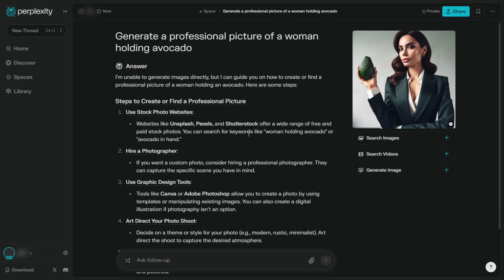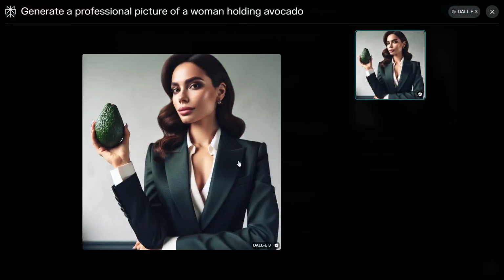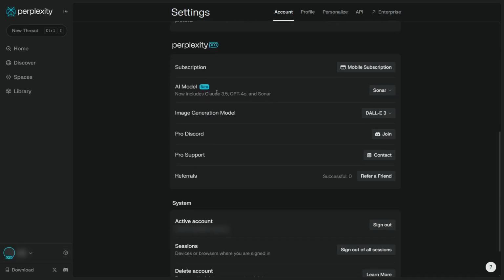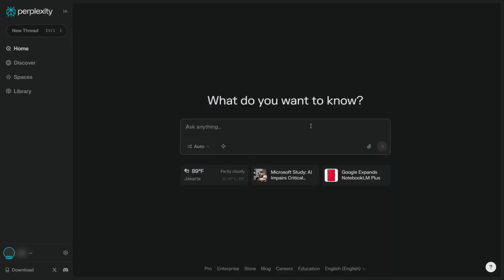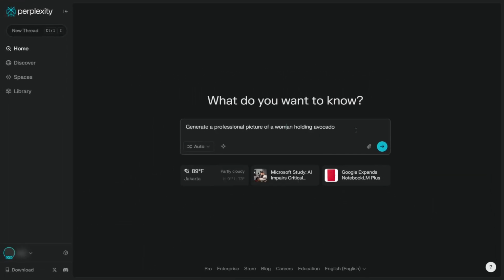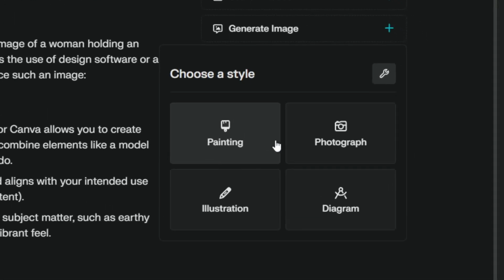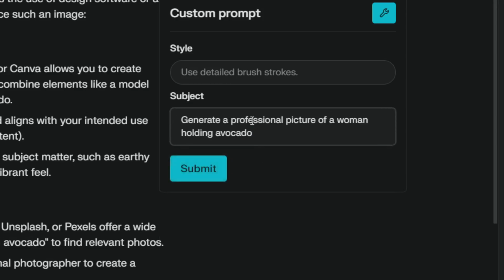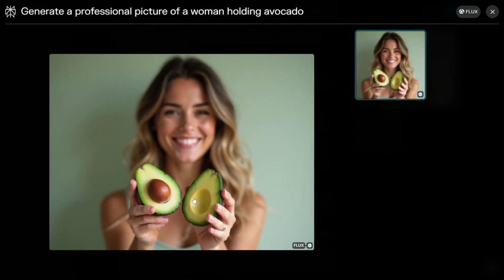How to Use Flux to Generate Picture in Perplexity AI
👉 Learn how to harness Flux in Perplexity AI to generate stunning images from text prompts. This tutorial solves the challenge of creating engaging visuals by guiding viewers through setup and usage requirements.